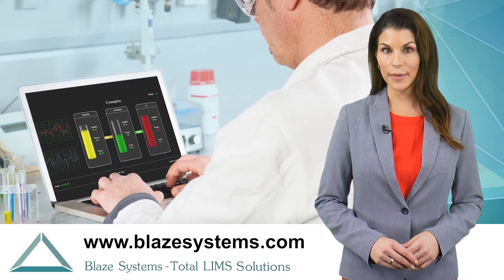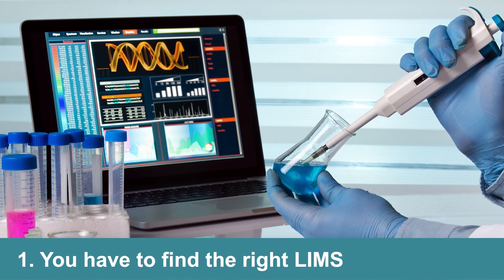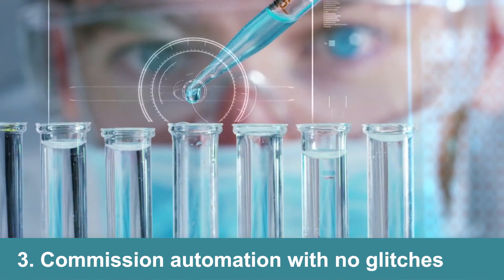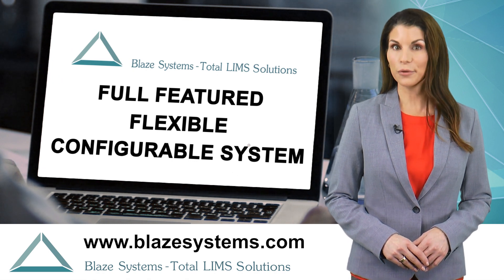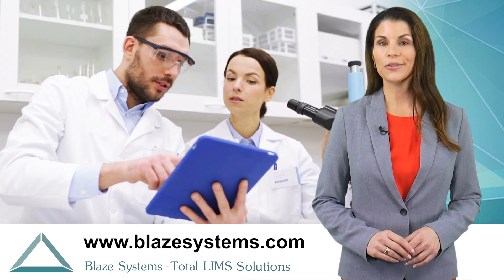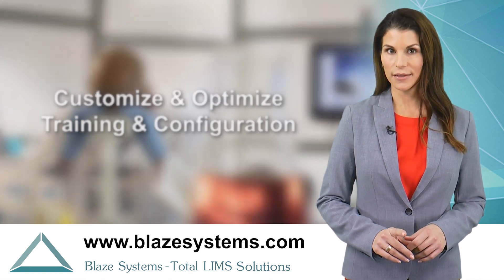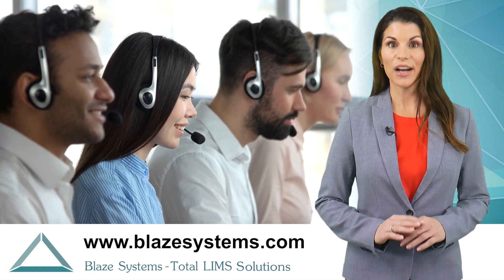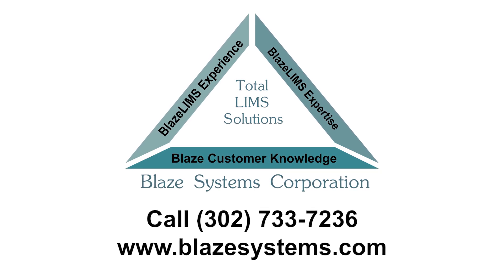3 Key Elements for Installing a LIMS in Your Lab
Today many laboratories face a troubling quandary. Processes have grown increasingly complex while the demands for improved turn-around and quality are relentless, and pressure to reduce costs is a given.

But many labs are still using labor-intensive, and error-prone Office and paper systems that do not measure up to the demands of the modern lab. And while commercial Laboratory Information Management Systems (or LIMS) are available to dramatically improve effectiveness, acquiring a LIMS can be a daunting task.

First you have to find the right LIMS, one that is certain to work in your lab and at the right price to insure payback. Second you have to configure the LIMS, most often using lab personnel who are already working at capacity. And then you have to commission this automation into your current operation with no glitches.

Blaze Systems is uniquely positioned to provide a fast track to accomplishing these steps.

BlazeLIMS is a full featured, flexible and configurable system, so we can prototype your processes to insure it will work for you without costly customizations, and demonstrate that it will serve you well as you grow, change, and automate more of your lab. Seeing is believing.

For implementation, we customize and optimize the training and configuration tasks to suit your lab and resources, with a personal engagement process and a rich set of tools to streamline the effort.

We carry this same personal involvement through to full operation with a fast response support system that quickly addresses issues that may arise.

For more on 3 Key Elements for Installing a LIMS in Your Lab,

Get ready for a step change in your laboratory effectiveness!